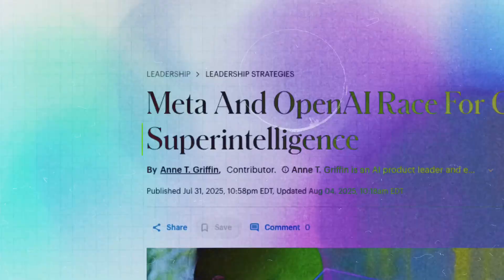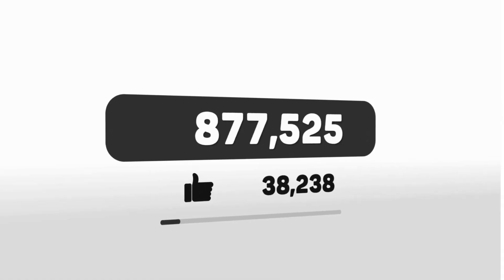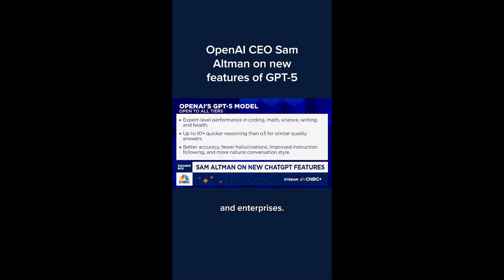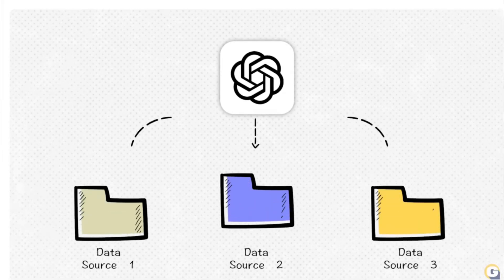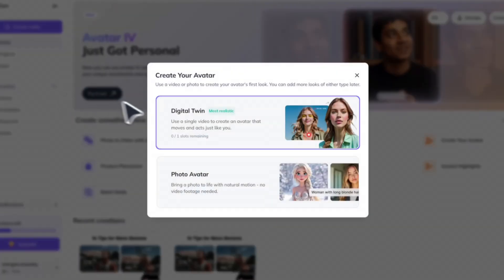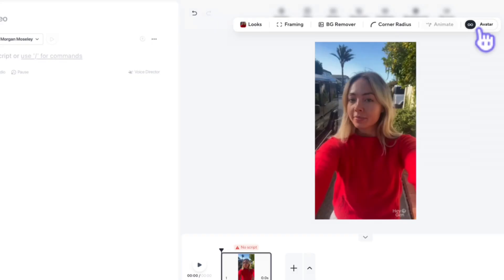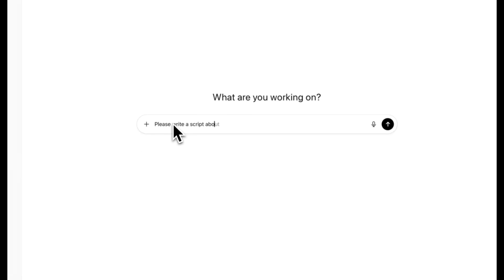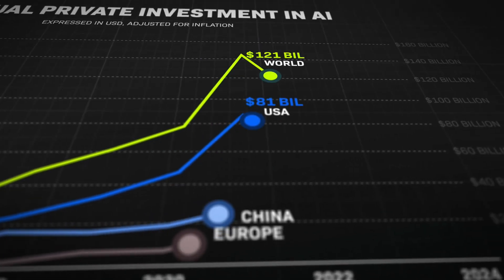3 New AI Tools That Will Change Your Life Forever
🚀 The Future of AI in 2025: Nana Banana, ChatGPT-5 & Digital Twins (Avatar 4)
AI is moving faster than ever! every single day, there’s a new tool, upgrade, or breakthrough. In this video, I break down three of the biggest AI tools of 2025 and show you exactly how to use them to get ahead:
✅ Nana Banana – viral AI photo editing made simple
✅ ChatGPT-5 – the all-in-one productivity AI agent
✅ Digital Twins (Avatar IV) – create unlimited videos without ever filming again
Whether you’re building a personal brand, scaling your business, or just trying to stay ahead of the curve, these tools are changing the game.
👉 Don’t just watch AI happen—learn how to use it to stay miles ahead.

Chapters:
0:00 – Intro: Why AI is accelerating
0:20 – Nana Banana: The viral AI photo editor
1:13 – ChatGPT-5: Smarter, faster, and fully integrated
3:10 – 3 ways to use ChatGPT-5 in your workflow
3:34 – Digital Twins: Avatar IV explained
4:23 – How to scale your content with a Digital Twin
5:17 – Stacking AI tools together
5:55 – Recap of the top AI tools in 2025
6:12 – Sam Altman’s advice for the future
7:25 – Outro + Call to Action